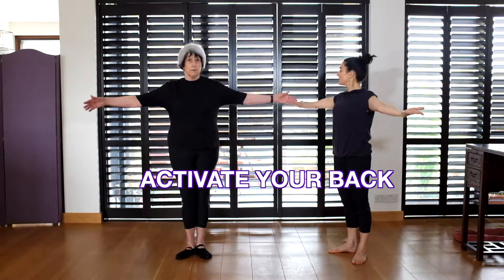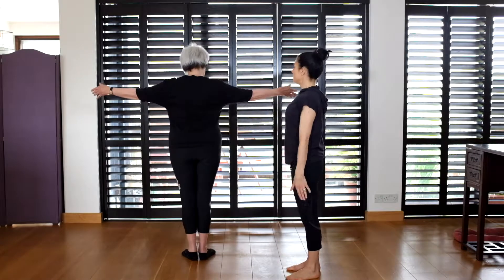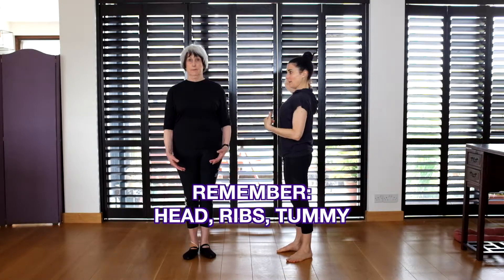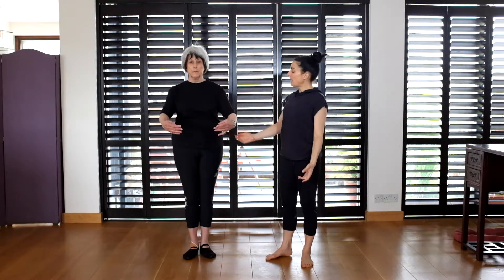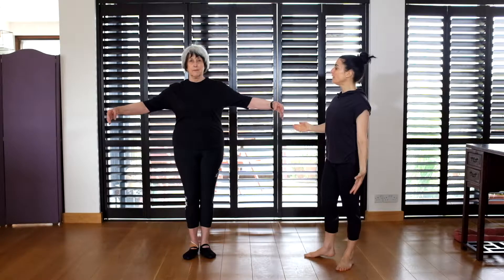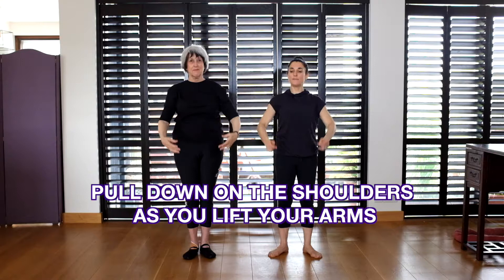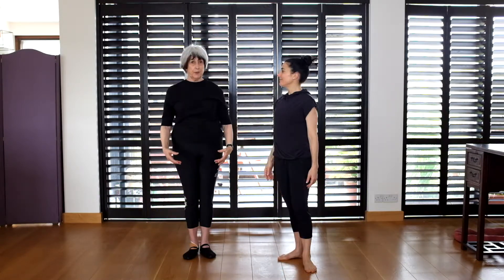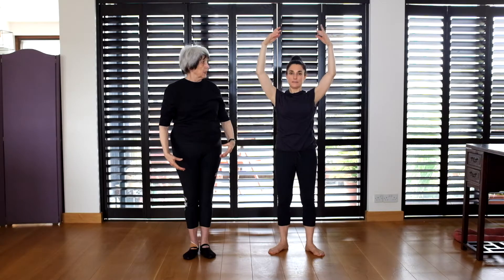How To Hold Your Arms In Ballet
Another tip on how to hold and move your arms in ballet. And it all starts with the muscles in the back.